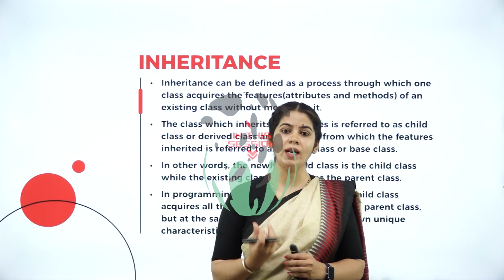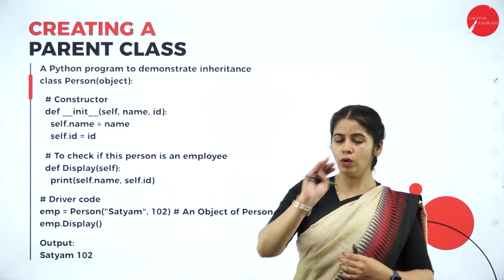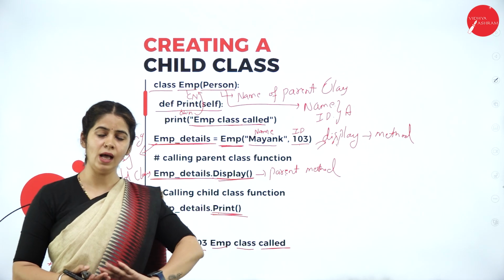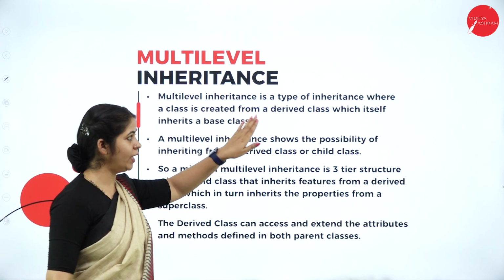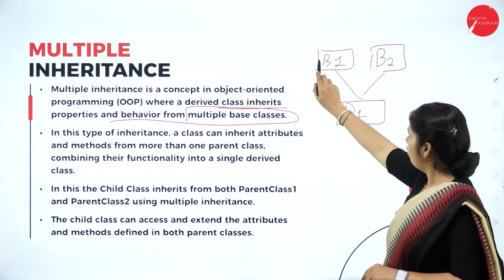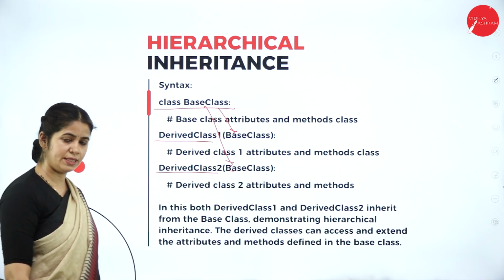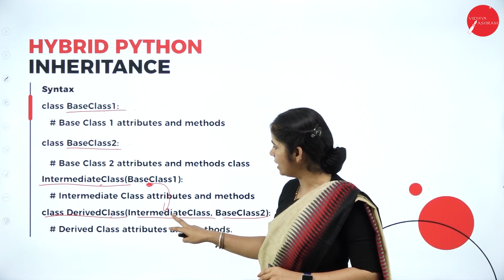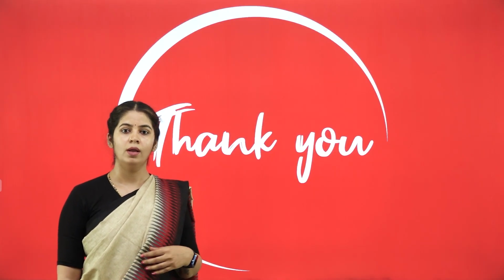DAY 10 | PYTHON PROGRAMMING | IV SEM | B.CA | NEP | OBJECT ORIENTED PROGRAMMING | L2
Course : B.CA
Semester : IV SEM
Subject : PYTHON PROGRAMMING
Chapter Name :  OBJECT ORIENTED PROGRAMMING
LECTURE : 2